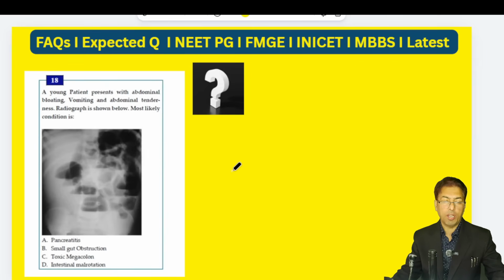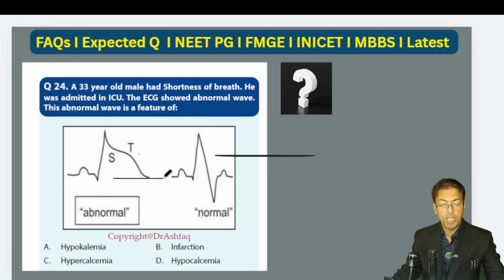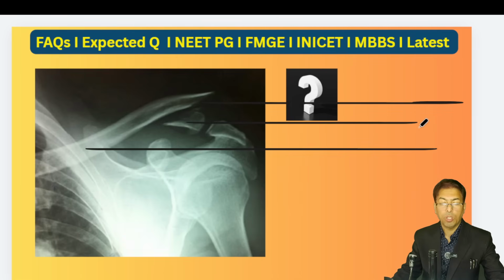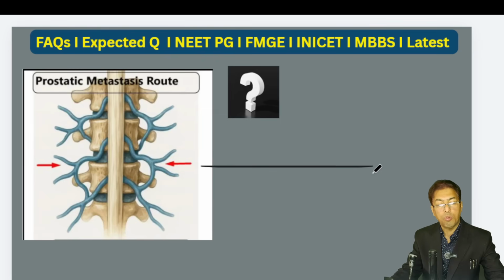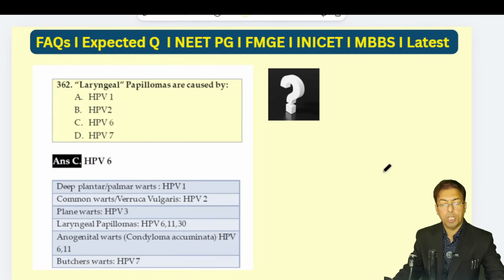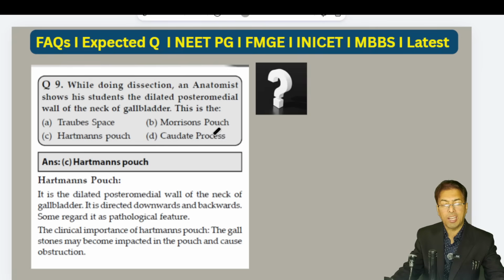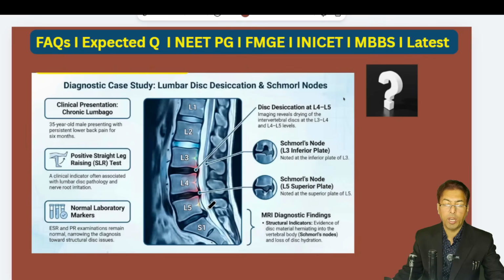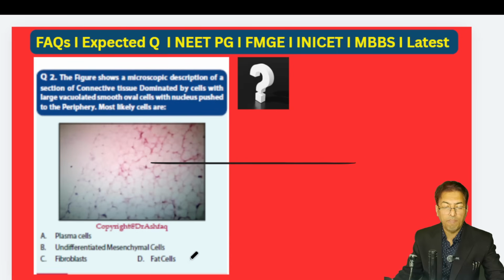NEET PG FMGE NEW Questions I What might be Asked